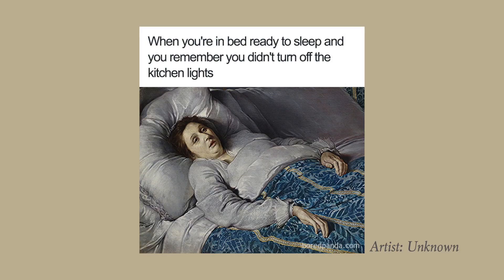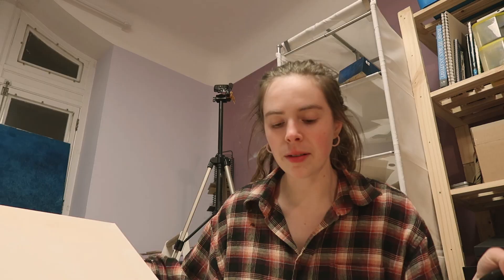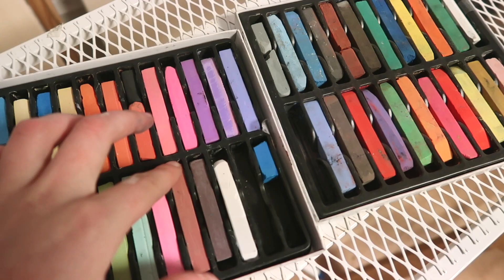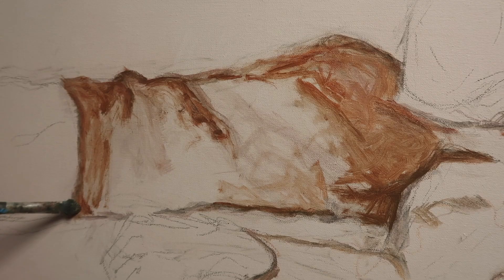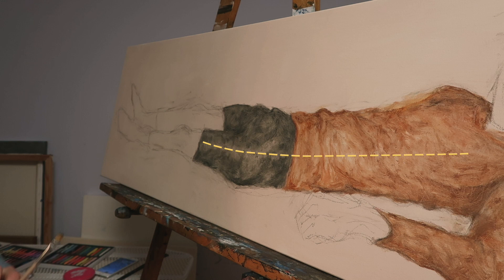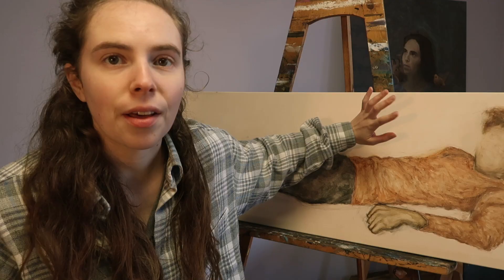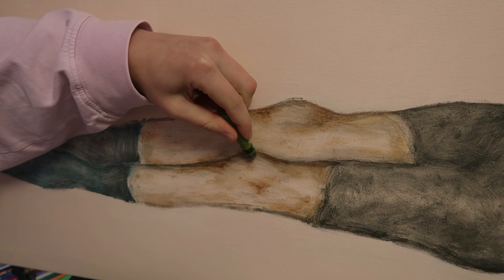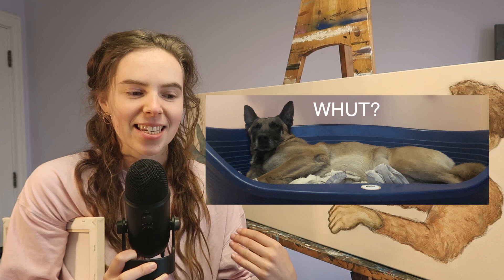Studio Vlog - Painting my Boyfriend in Schiele's Style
As a learning artist, I am constantly feeling inspired to try out new styles. Today I am exploring techniques learned from Egon Shiele, an Austrian/Czech painter from the early 1900s.

What am I painting? A super long dude on a super long canvas with stylistic elements from Shiele's “Sitting Woman with Bent Knees” painting.

I invest a lot of time and passion into my videos, so if you want to support this creative work, you can do so here:

ABOUT ME
Hi, I’m Valerie. I make videos about the struggles and successes of my art journey. This is what it’s like to be an artist (for some of us).